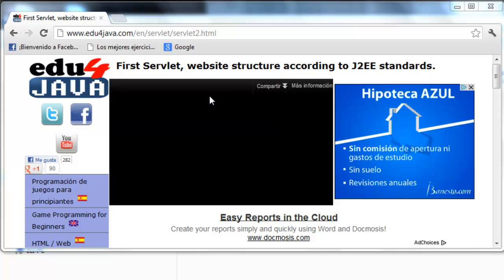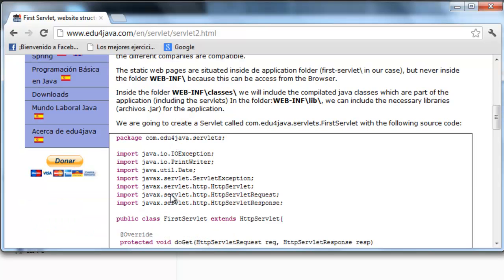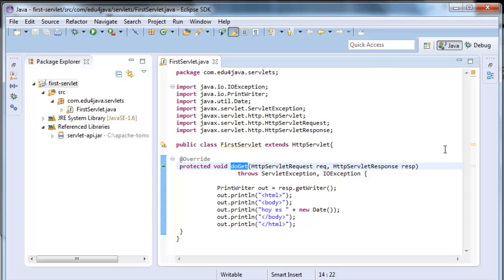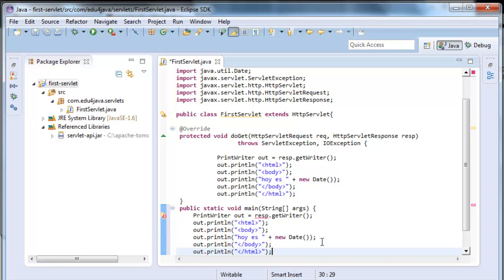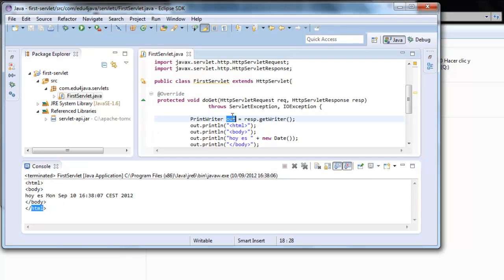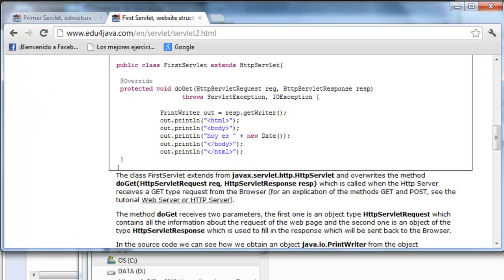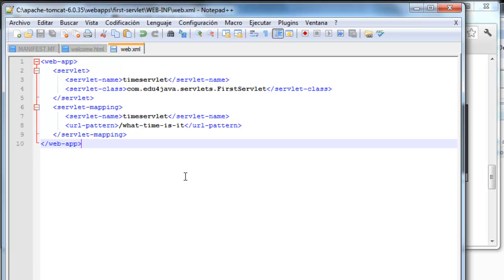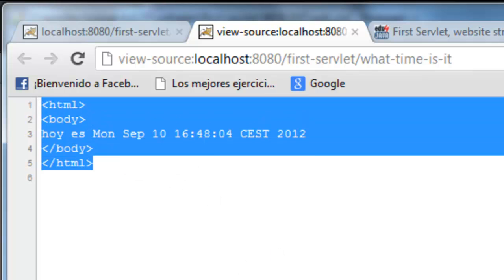First Servlet, website structure according to J2EE standards. Java web. Servlets and Jsp 2